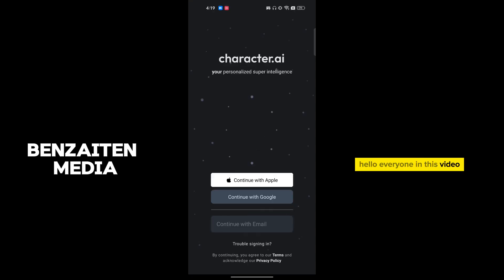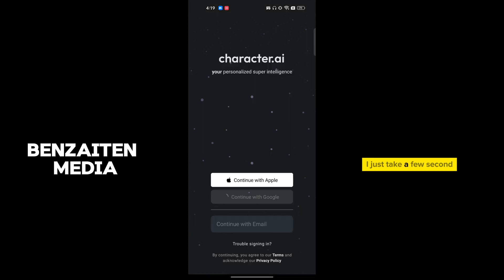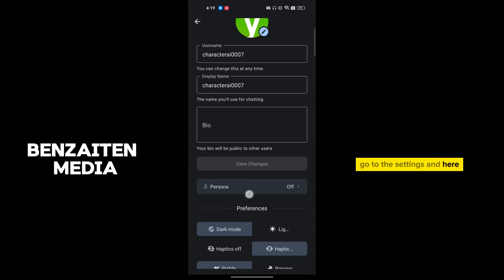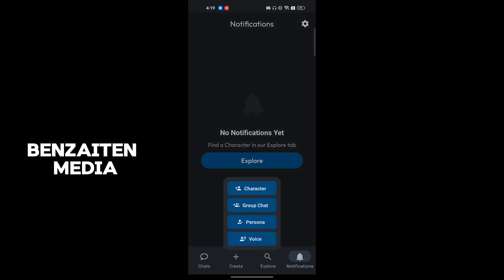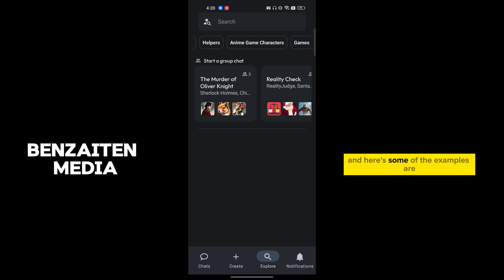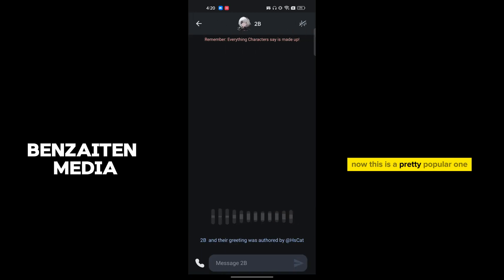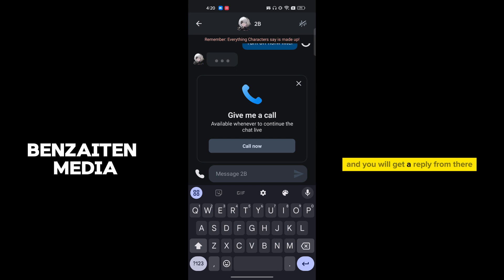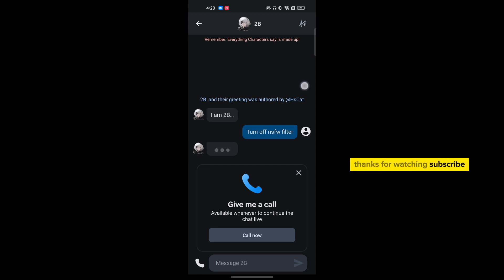How to Turn OFF NSFW Filter on Character AI | Disable NSFW Restrictions 2024 Update